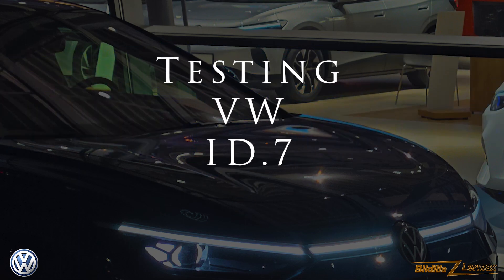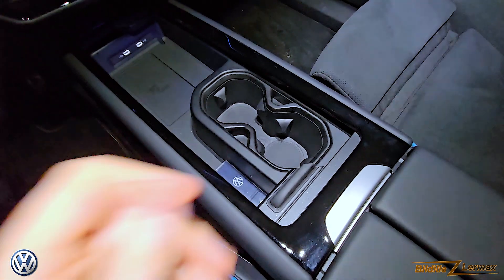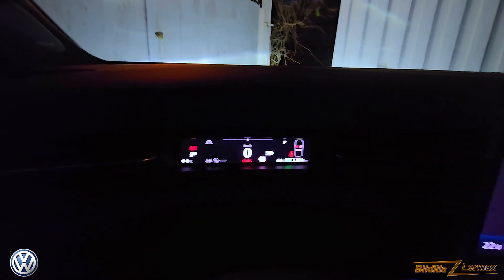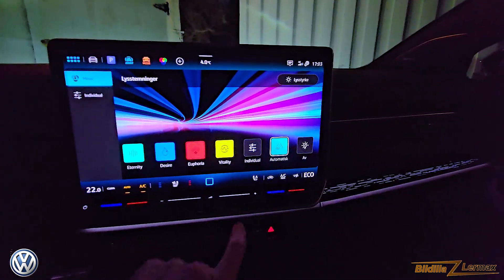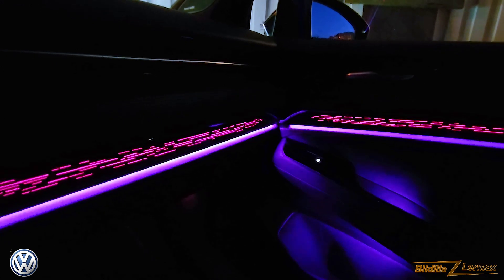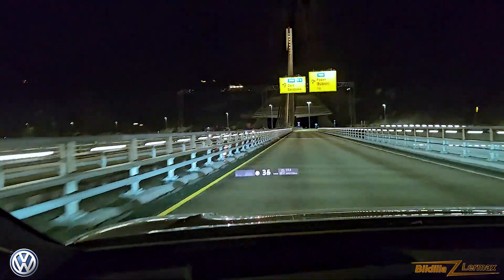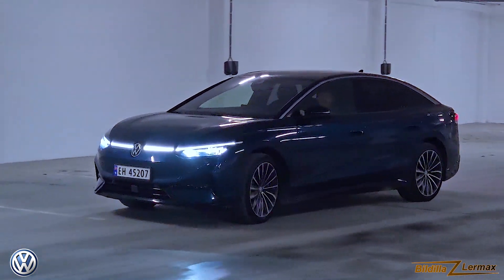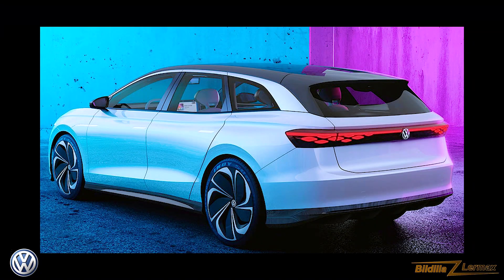New car Test: 2024 VW ID.7 - Electric car / EV - English version - Bildilla / Car news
New car Test:
2024 VW ID.7 -
Electric car / EV
Norwegian version
Bildilla / Car news

A short test and my personal opinions about this car.

The car that tries to fill the void left by the Passat!
The Volkswagen Passat has long been a big seller here in Norway. Especially as a station wagon!
The VW ID.7 is now only available as a sedan, and only with rear-wheel drive. But before long, a station wagon version will appear, and it will probably also be available as a 4-wheel drive. Then it will be a car that many could imagine. The question is, what will the price be for such a version?
I now have over 180,000 km behind the wheel of my private 2015 VW e-Golf. I then feel that I have no experience of living with an electric car here in Norway.
ID.7 should theoretically be able to go over 600 km on one charge, which is 3 times longer than my old Golf. Then the range anxiety should be able to decrease a good deal!

The videos are made by an untrained mechanic! All the videos are therefore to be regarded as my own experiences, and no conclusion. The videos show what I have done, and the result does not always have to be as desired. Sometimes things go directly wrong, and then I try to find out what went wrong, and try to set a better example so that others will not have to make the same mistake as me.
The videos were filmed by myself, and it may have been unknowingly missing to include ALL the details. I try my best to find out what I do and what I find out. But getting cameras in the right places is not always easy!
Very important!!! Do not take any chances with safety, neither your own nor anyone else's! Never work under a car, without and double security. Things can happen, so you must always have extra safety in case something should break or overturn, etc.
Working on cars poses a danger no matter what. So be aware, and if you do not feel 100% sure of the result, rather ask others to help you or double check what you have done, before you expose yourself and others to danger!